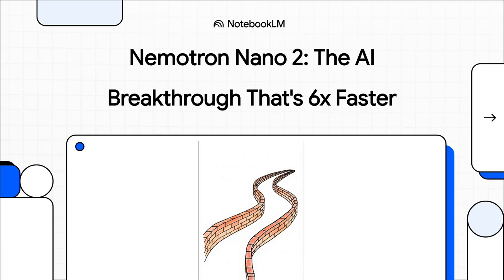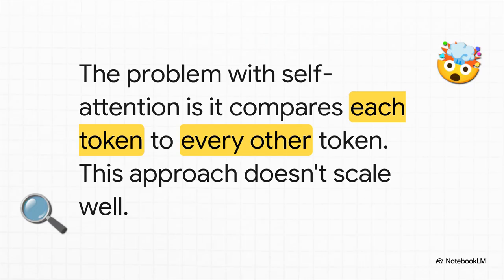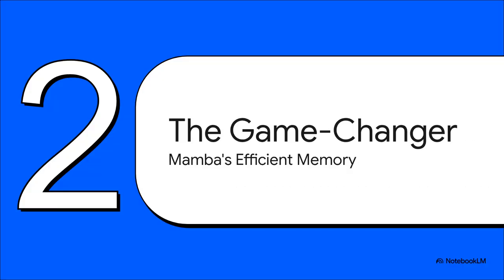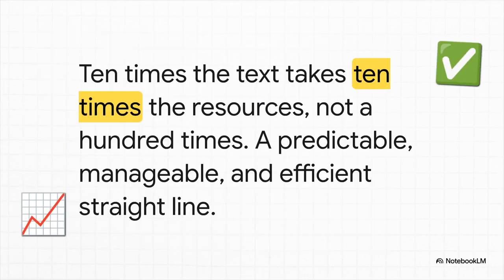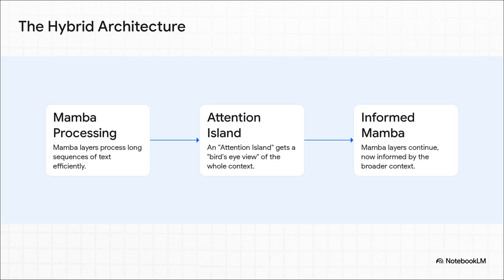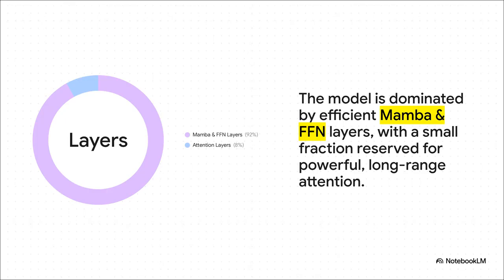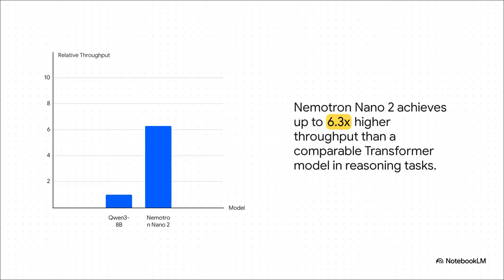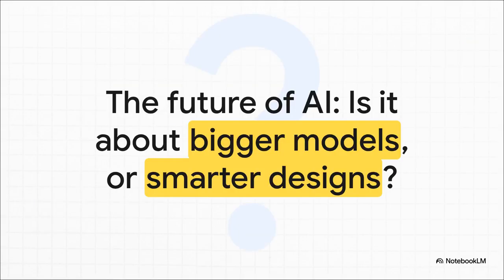The Transformer is Obsolete? Nvidia's Mamba + Transformer Hybrid Explained | Nvidia's New AI is 6x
Nvidia's New AI is 6x Faster: The Nemotron Nano 2 Hybrid LLM Explained!
The Transformer is Obsolete? Nvidia's Mamba + Transformer Hybrid Explained
Nvidia's Nemotron Nano 2: A Deep Dive into the 6x Faster Hybrid Mamba AI
How Nvidia's New 9B LLM Runs 128k Context on ONE GPU (Nemotron Nano 2)

Is this the end of the pure Transformer era? Nvidia just dropped a bombshell with its new Nemotron Nano 2 model, a 9-billion parameter AI that's up to 6 TIMES faster than similar-sized models like Qwen3-8B. In this video, we break down the official technical report to understand how they achieved this incredible performance.
Nemotron Nano 2 isn't just another Large Language Model (LLM); it's a revolutionary hybrid architecture that combines the strengths of Mamba-2 and traditional Transformers. This design is specifically built to enhance throughput for reasoning tasks and handle extremely long context lengths on consumer-grade hardware.
Inside this video, we'll cover:
• The Hybrid Mamba-Transformer Architecture: Discover why Nvidia replaced most self-attention layers with Mamba-2 layers. While Mamba excels at efficiently processing long sequences, "Attention Islands" (selective Transformer layers) are strategically placed to create crucial connections between distant pieces of information. This gives the model a "bird's eye view" at key moments, something a pure State Space Model (SSM) like Mamba might struggle with. About 92% of the layers are Mamba-2 or FFN, with only 8% being self-attention.
• Linear Scaling & Efficiency: The main bottleneck for Transformers is quadratic scaling—as the sequence length increases, the computational cost balloons. Mamba 2 scales linearly, making it possible to process massive context windows without the same resource penalty. This allows Nemotron Nano 2 to handle a 128k context length on a single Nvidia A10G GPU with just 22GB of memory.
• Model Compression Masterclass: The 9B model was created by compressing a larger 12B parameter model. Instead of random pruning, Nvidia used a sophisticated Neural Architecture Search (NAS) and the Minitron strategy to identify the optimal configuration, reducing the layers from 62 to 56 and optimising model width.
• Multi-Stage Training Process: The model's journey began by pre-training a 12B parameter model on a massive 20 trillion tokens using an FP8 recipe. This was followed by a multi-stage post-training alignment process using SFT, GRPO, DPO, and RLHF to sharpen its instruction-following and reasoning capabilities. A key innovation was training on deliberately truncated reasoning traces, which gives the model a controllable "thinking budget" at inference time.
• Performance & Benchmarks: Nemotron Nano 2 achieves state-of-the-art accuracy on reasoning benchmarks, often outperforming its predecessor and competitors while delivering significantly higher throughput.
Join me for a deep dive into the paper that challenges the idea that bigger Transformers are always better and opens up new possibilities for powerful AI on edge devices.
Read the full technical report: NVIDIA Nemotron Nano 2: An Accurate and Efficient Hybrid Mamba-Transformer Reasoning Model